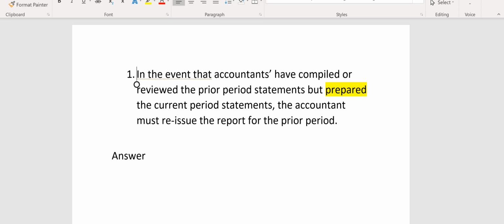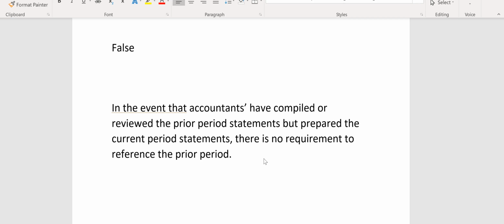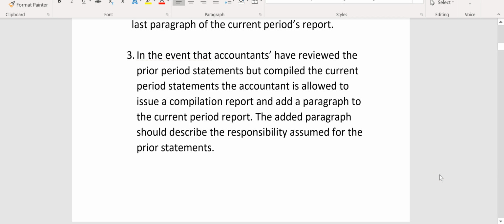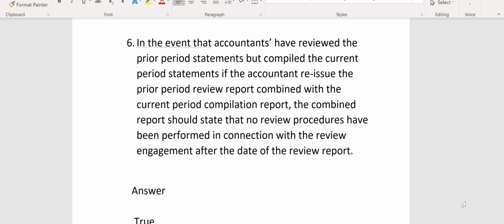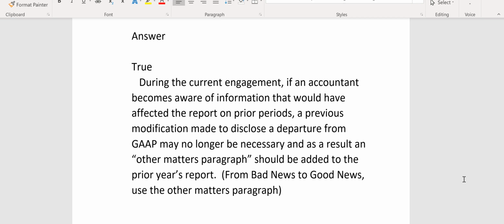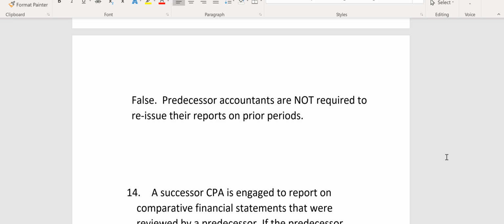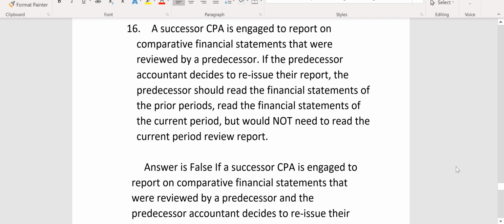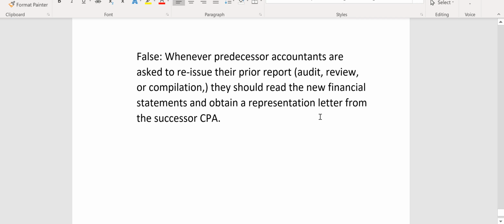CPA Audit Exam-Comparative Statements-Darius Clark-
The CPA Audit Exam expects a candidate to know how to report when comparative financial statements are presented. Go to CPAexamTutoring.com and get the I-75 CPA Review Course, everything you need to pass the CPA Audit Exam.